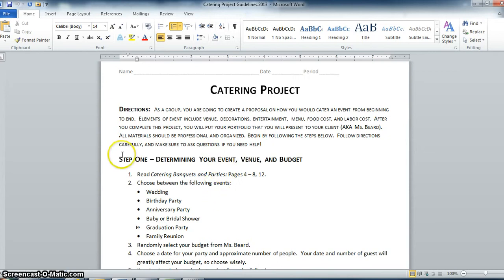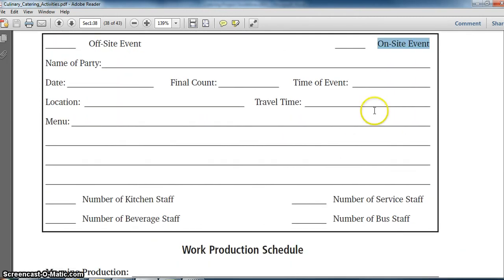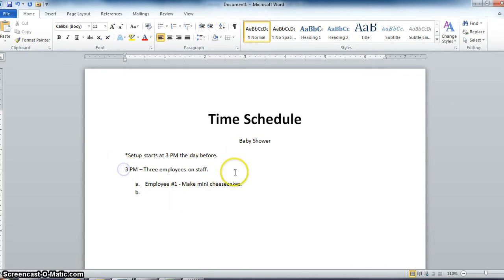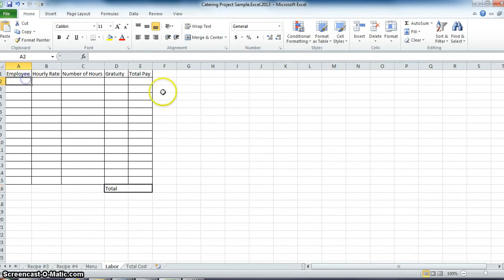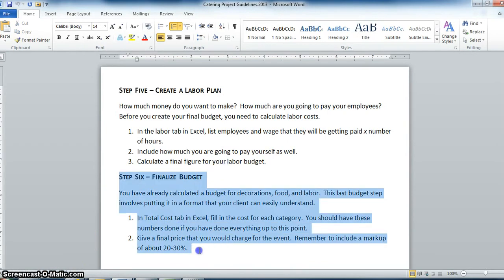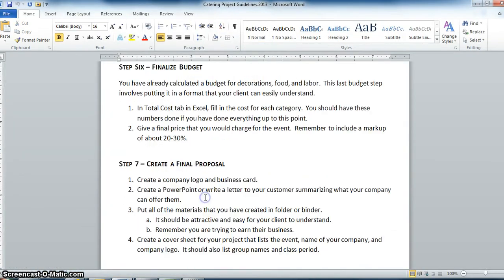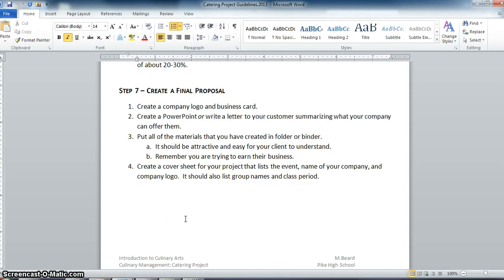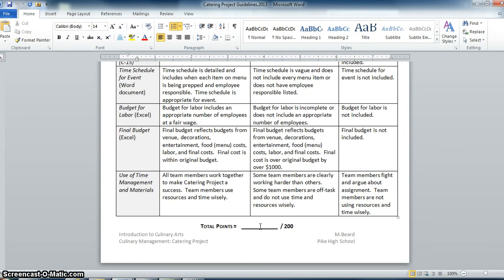Catering Project - Steps 4, 5, 6, 7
Overview of Catering Project for Introduction to Culinary Arts at Pike High School with Ms. Beard.  Details steps 4, 5, 6, and 7.